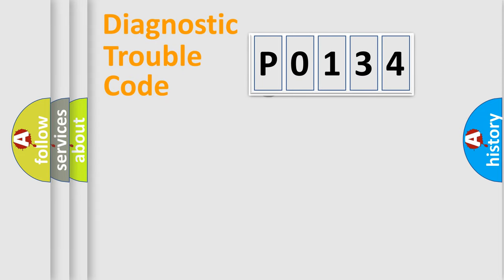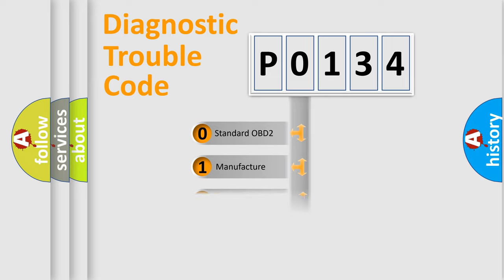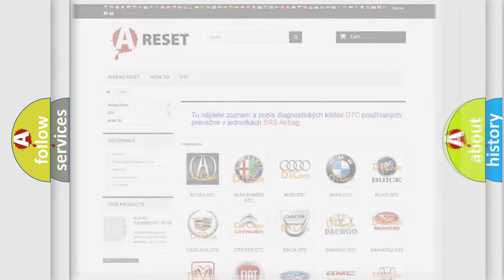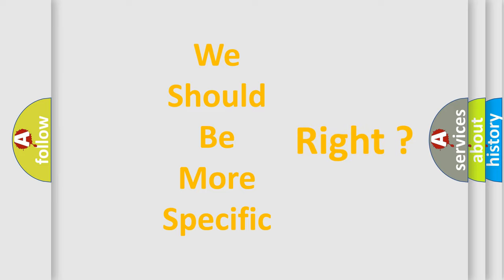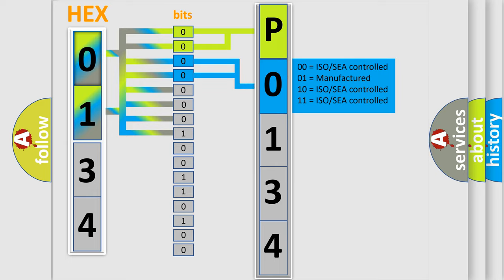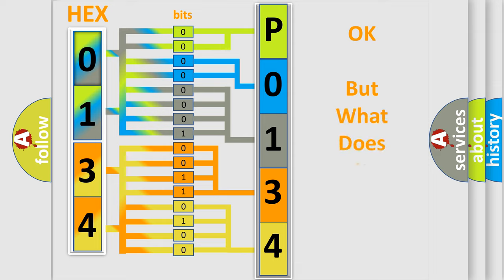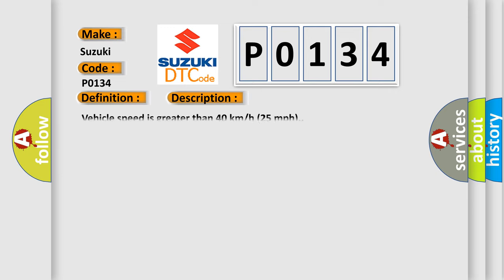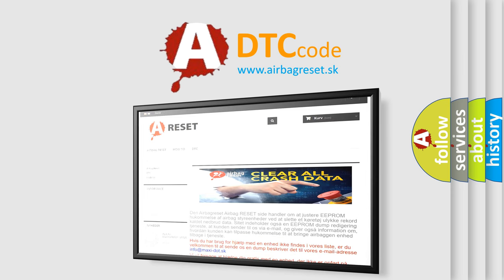DTC Suzuki P0134 Short Explanation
Contents:
0:21 Basic DTC analysis according to OBD2 protocol standard.
1:48 Insight into programming
2:58 A diagnostically understandable description of the Diagnostic Trouble Code
3:05 Basic error definition

Make:
Suzuki
Code:
P0134
Definition:
Right Rear Low Tire Pressure Sensor Signal Invalid
Description: